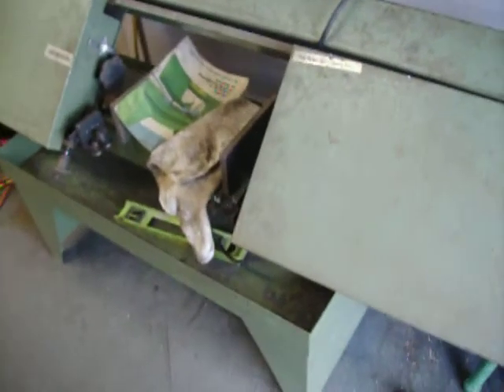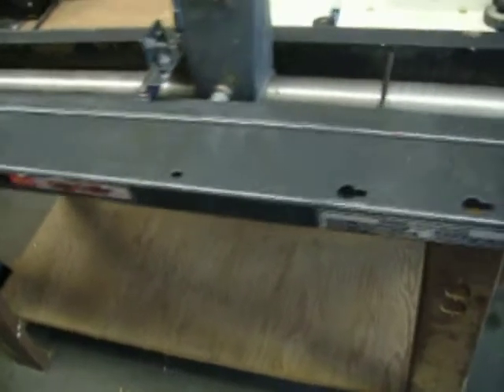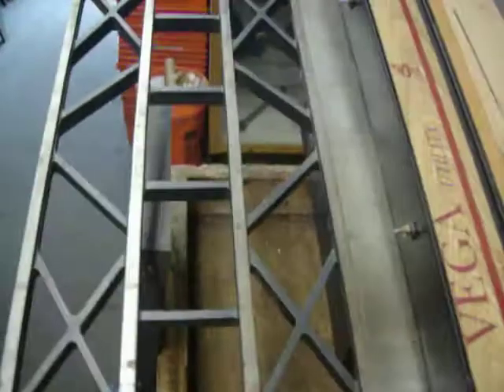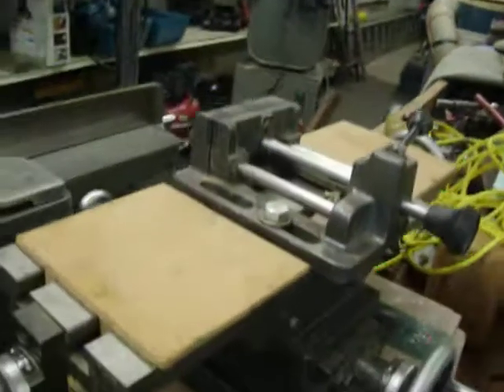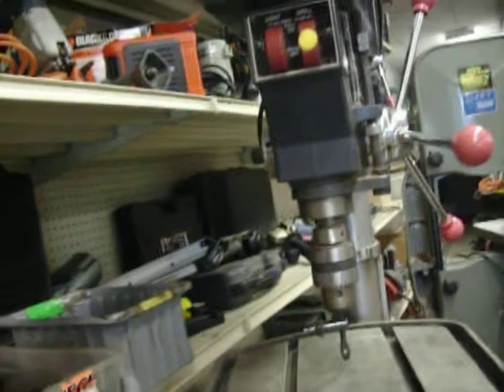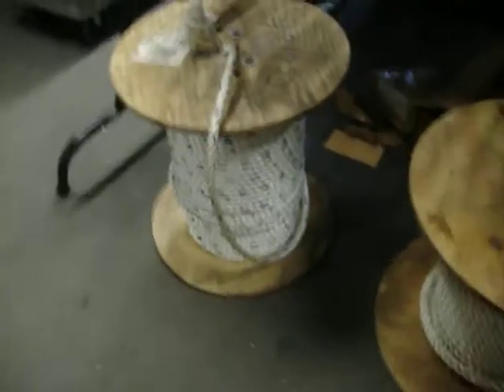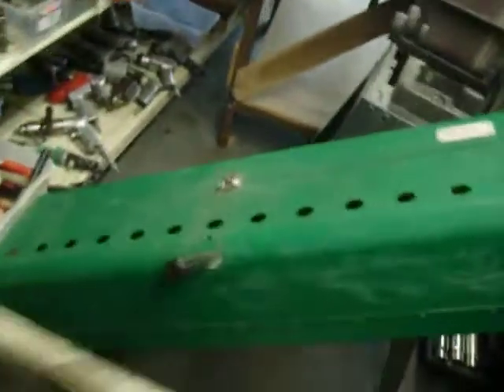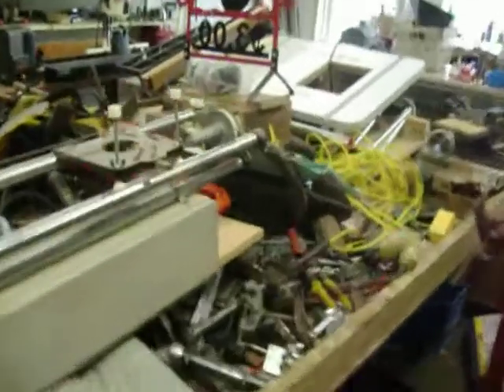Tool Shed October 16, 2011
tools, discount, bargain, used